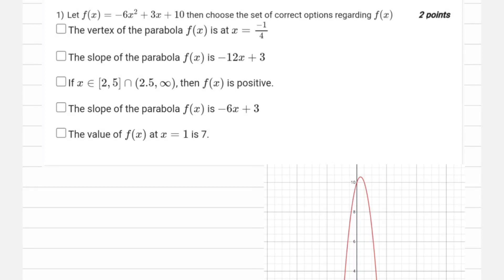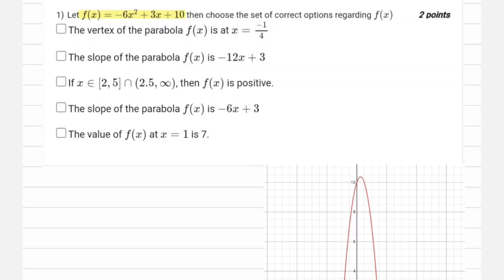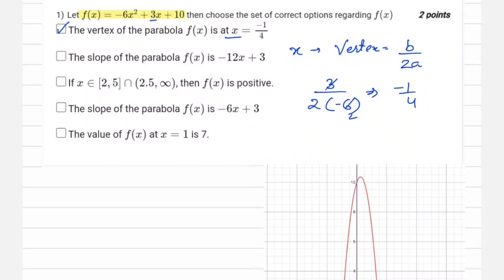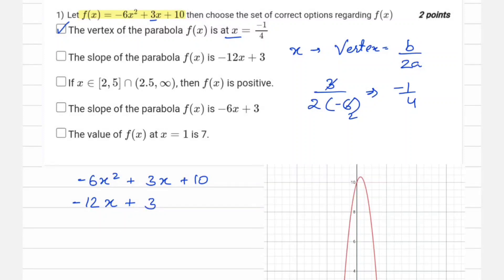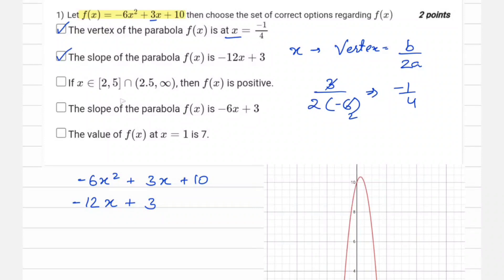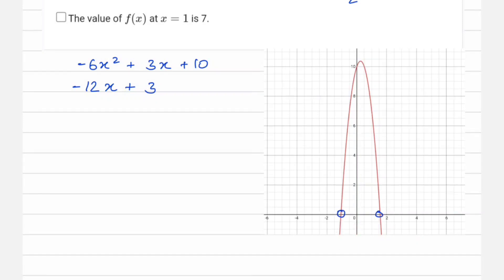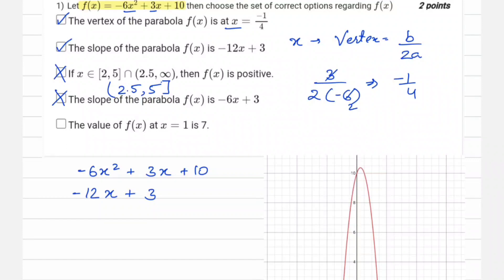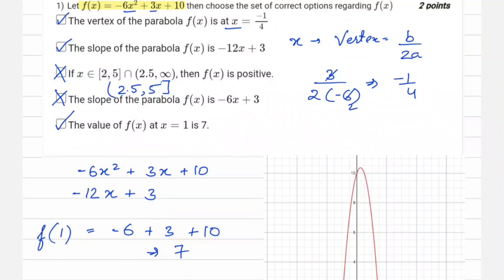IIT Madras Week 3 Maths Q1 Solution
IIT Madras Online BSc Degree
Solutions to Graded Assignment 3 Mathematics

Data Science IIT Madras online degree Maths